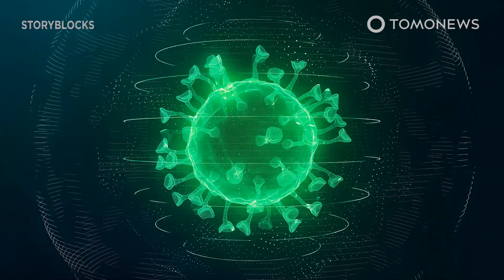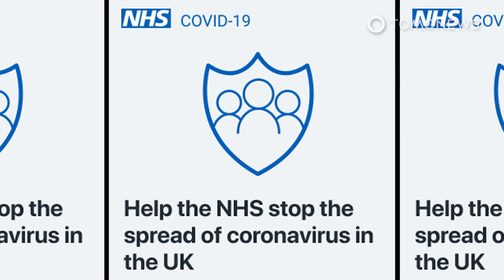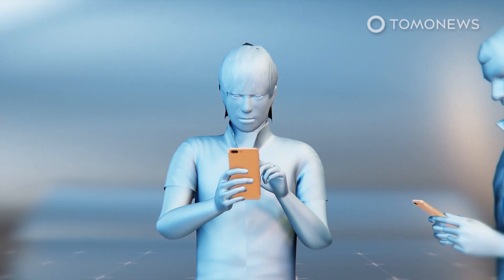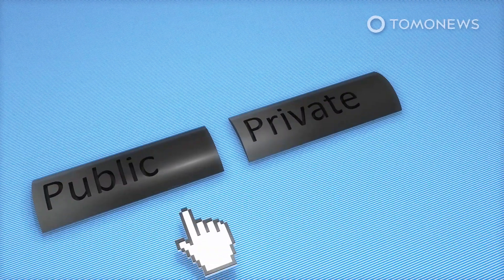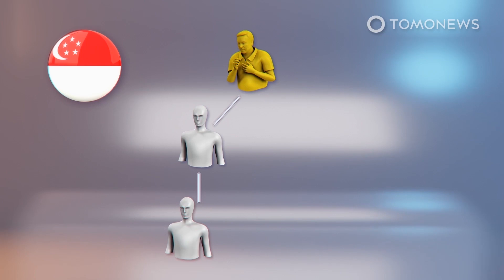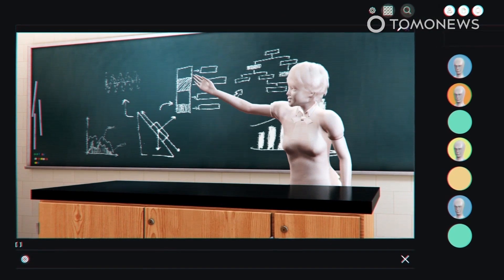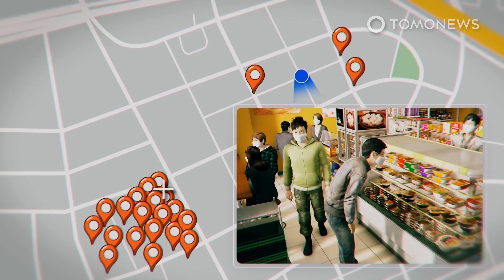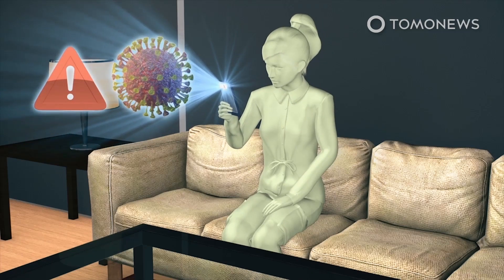How Britain’s Coronavirus App Works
LONDON — England and Wales launched an app for tracking and tracing the coronavirus on Thursday, September 24, BBC News reports.

The NHS COVID-19 app is available for smartphones running Android 6.0 or iOS 13.5 and Bluetooth 4.0 or higher. It is not available for tablets or other devices.

It can be downloaded from the Google Play or Apple's App Store.

When two phones running the app are close to each other, they exchange anonymous Bluetooth keys. The distance and duration of the contact is measured in five-minute intervals.

The NHS app will regularly check a database of anonymous keys for nearby positive tests. If someone tests positive, they will be given a unique PIN which they can enter into their phone to register the test result. If an app user is assessed as having been in a “high-risk encounter” with someone who tested positive, they will be notified and asked to self-isolate.

However, the system is not perfect. The New Statesman reports that during testing, 45 percent of warnings were false positives. While one third of users who were in close proximity to a coronavirus case were not notified.